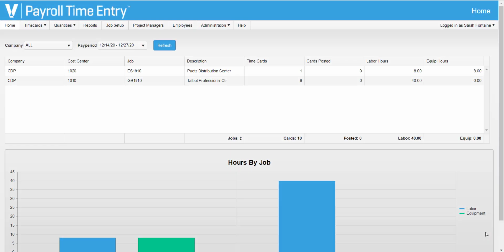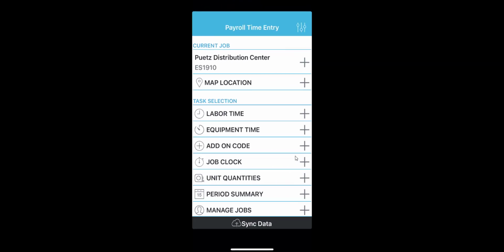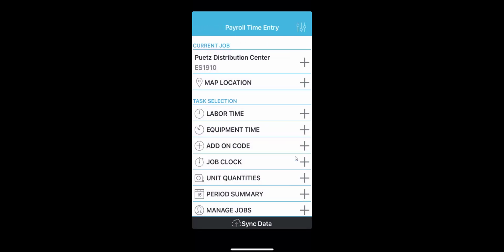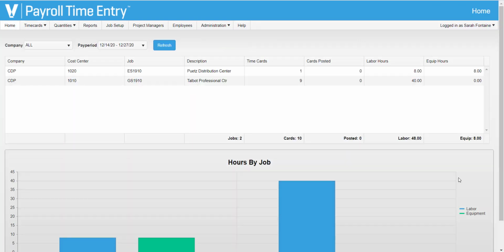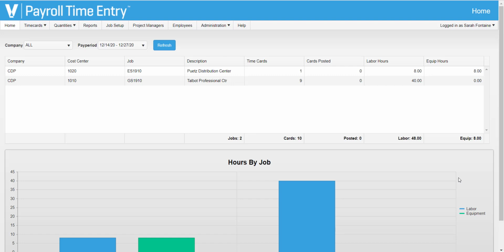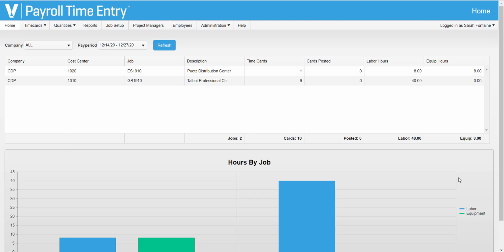Spectrum Construction Accounting: Payroll Time Entry (PTE)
An introduction to the PTE Timekeeping Software for Spectrum Construction Accounting.